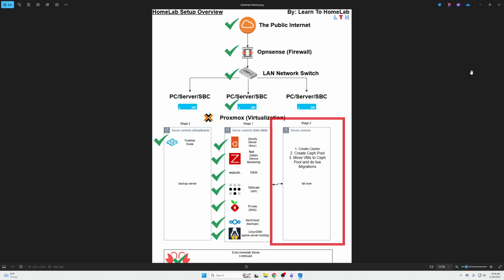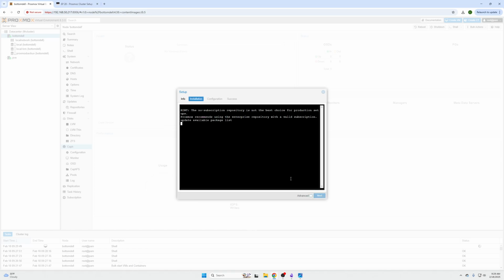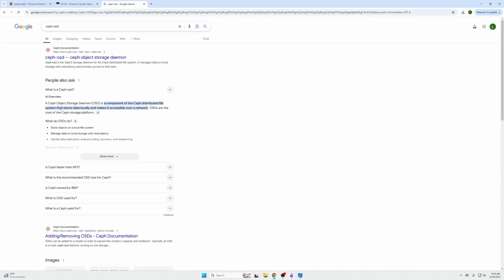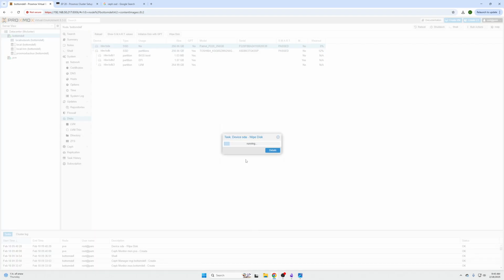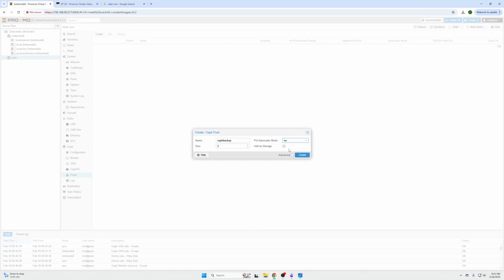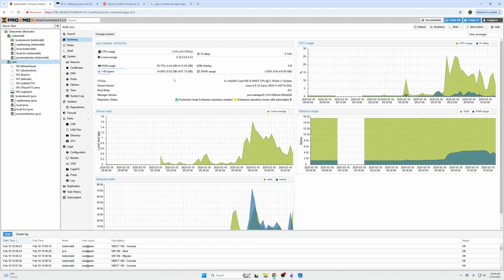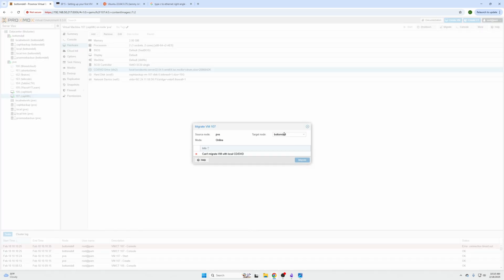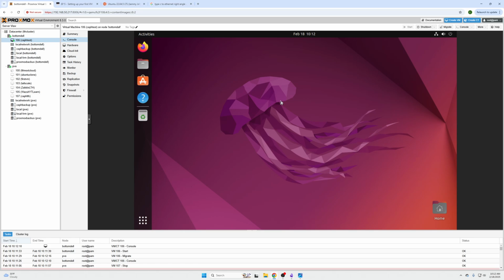How to Setup a Proxmox Cluster and Do Live VM Migrations 2025 | EP 21 | How to Setup a Homelab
Hey guys, Abe here; please see the links below to help you throughout this course! In this episode, I will cover how to set up Proxmox Ceph Storage, how to live migrate VMs in Proxmox, and how to change existing VMs to your Ceph storage, which is covered in the article on our site.

Timestamps:
00:00 Intro
00:48 Dedicated storage for your Ceph Pool
01:08 Installing Ceph
03:21 Setting up Ceph Monitors
03:52 Configuring the Ceph Drives
04:18 Create Ceph OSD's
05:00 Create Ceph pool
06:25 How to Create VM's using the Ceph Pool
07:44 Configure your VM so it can live migrate
08:30 Live Migrating VMs between Proxmox using a Ceph storage pool